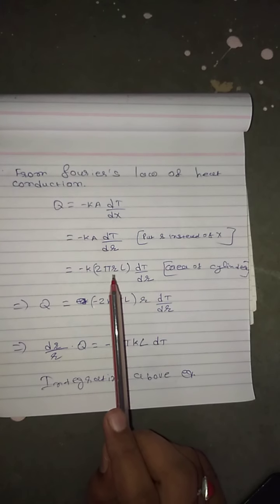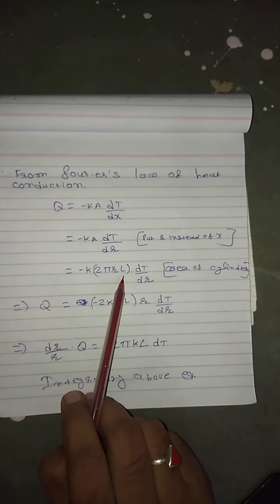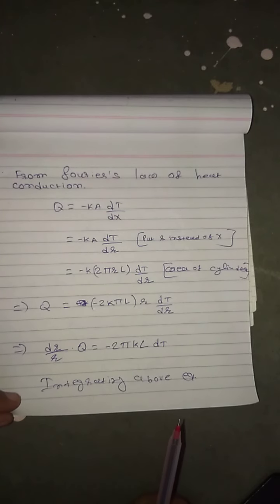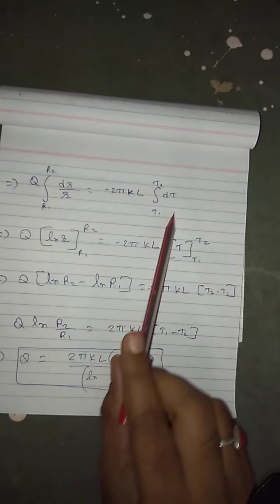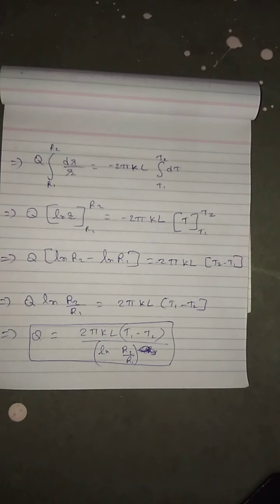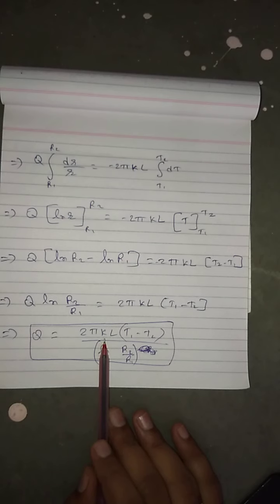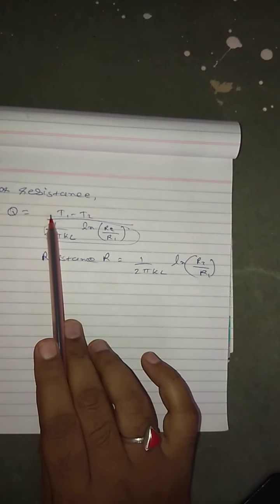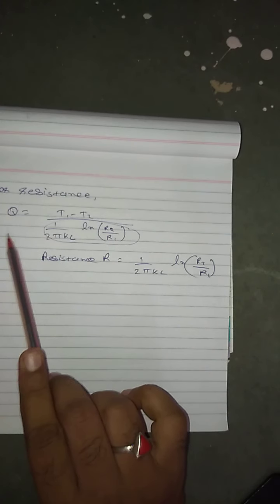Fourier law for hollow cylinder